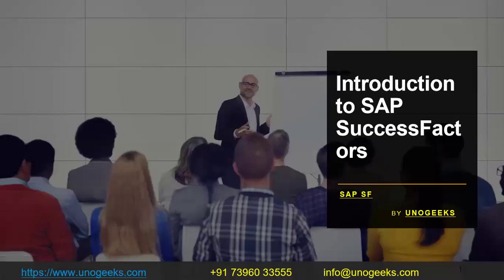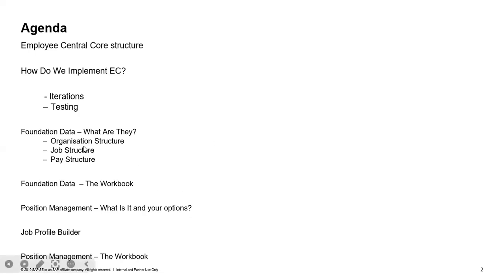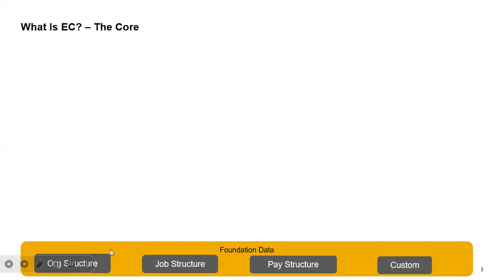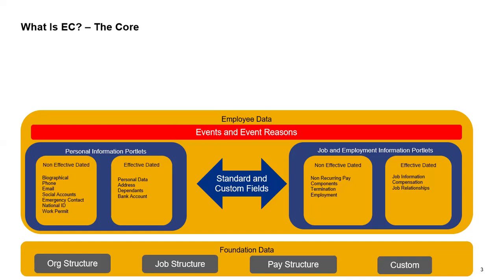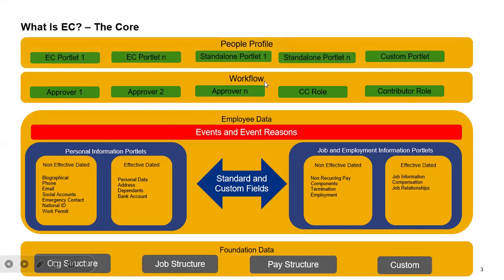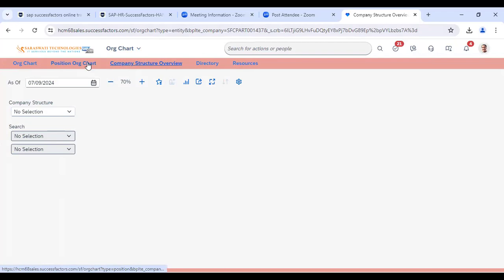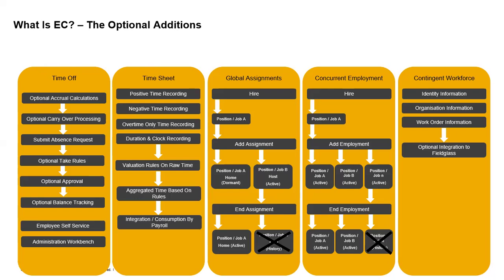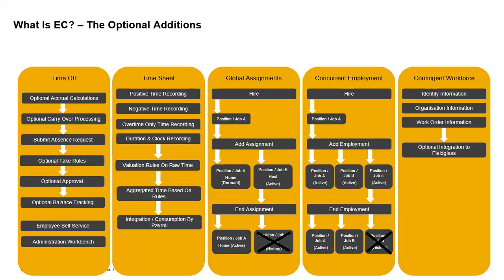SAP SuccessFactors Training | SAP SuccessFactors Training Demo Day 1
Welcome to Day 1 of our SAP SuccessFactors Training Demo! 🚀

In this introductory session, we dive into the essentials of SAP SuccessFactors, a leading human capital management (HCM) solution that transforms how organizations manage HR functions. Whether you're an HR professional, an SAP consultant, or a business leader, this training is designed to equip you with the knowledge and skills needed to harness the power of SAP SuccessFactors effectively.

What You'll Learn in Day 1:

An overview of SAP SuccessFactors and its key features
Understanding the architecture and modules of SAP SuccessFactors
Navigating the SAP SuccessFactors interface
Basic configuration and setup
Best practices for implementation and use
Key Modules Covered:

Employee Central
Performance & Goals
Learning Management System (LMS)
Recruiting Management
Succession & Development
Why Watch This Training:

Gain a solid foundation in SAP SuccessFactors
Enhance your HR management capabilities
Learn from industry experts with hands-on experience
Prepare for SAP SuccessFactors certification exams